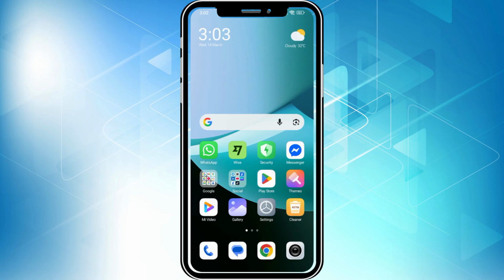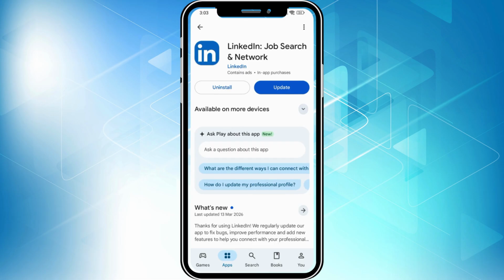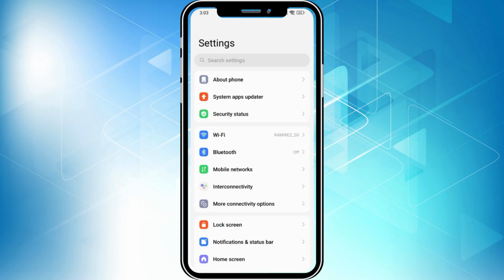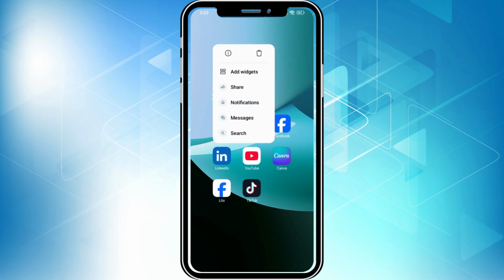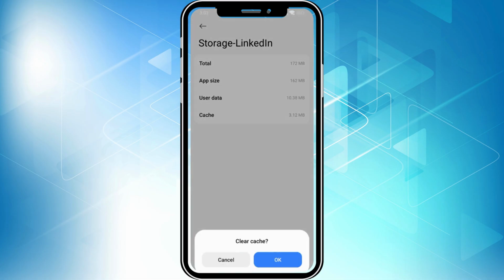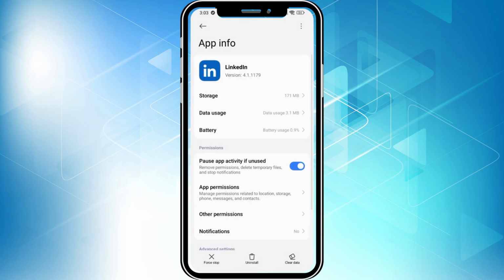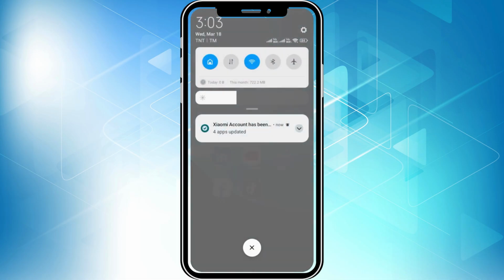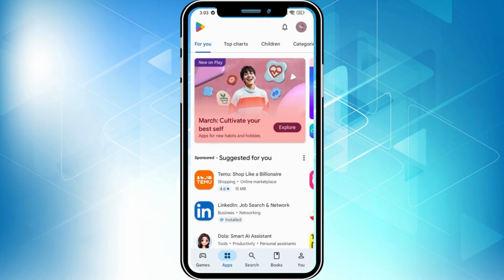How to Fix Something Went Wrong on LinkedIn [Full Guide 2026]